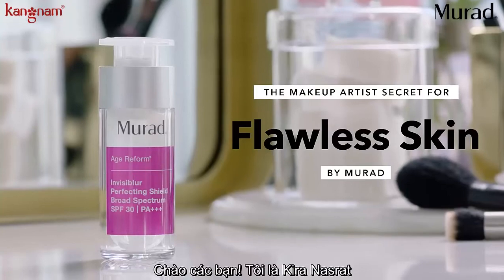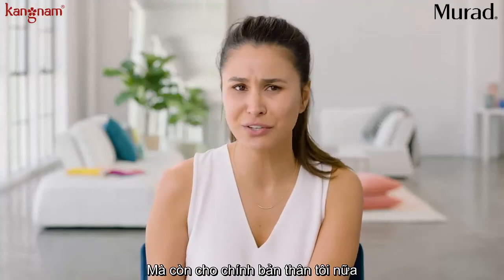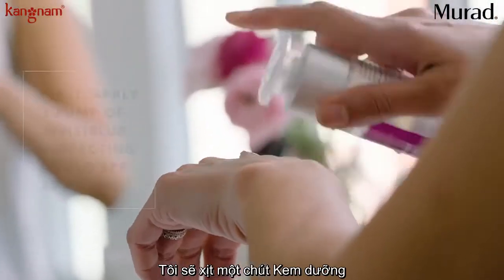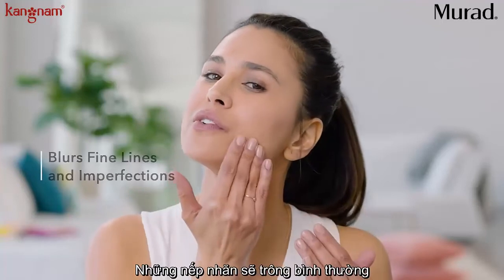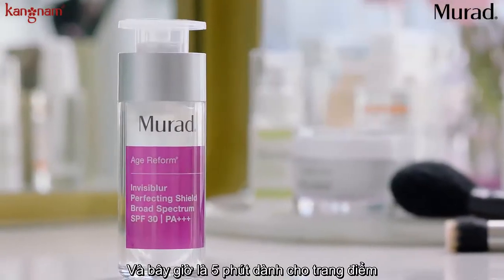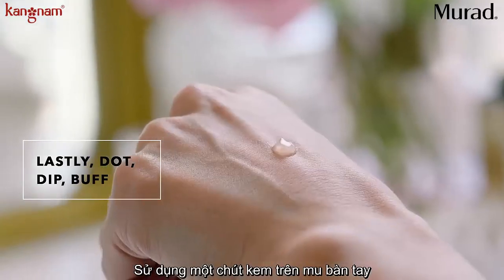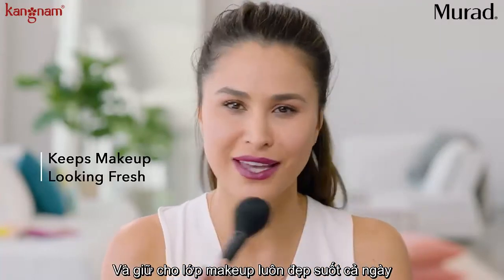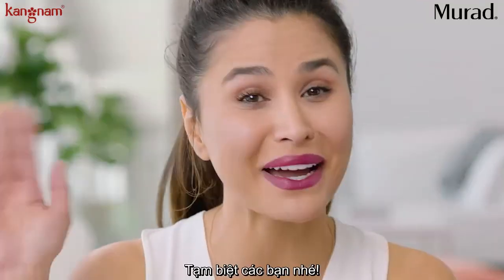Kem chống nắng Murad trong suốt - Bí quyết cho lớp nền makeup hoàn hảo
Có thể bạn chưa biết rằng kem chống nắng Murad trong suốt ngoài tác dụng chống lại các tia UVA và UVB cũng như các tác hại của ánh nắng mặt trời. Đây còn là sản phẩm có thể sử dụng như kem lót, giúp lớp nền trang điểm của bạn trở nên lì hơn và hoàn toàn tự nhiên.